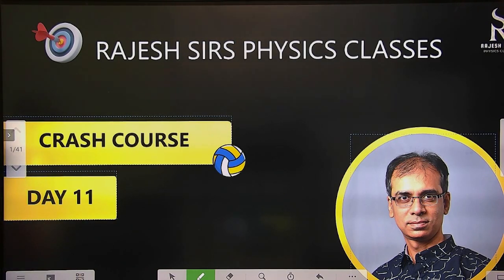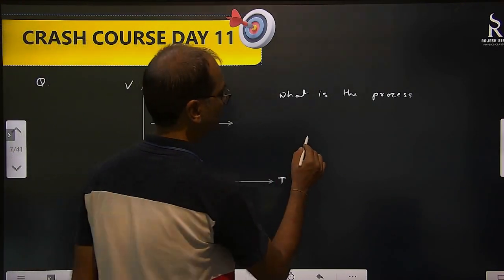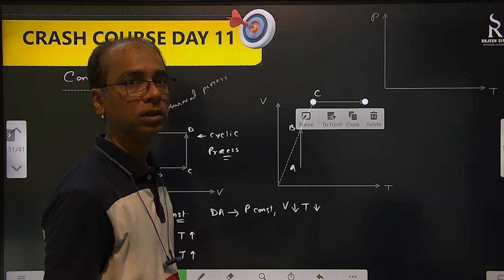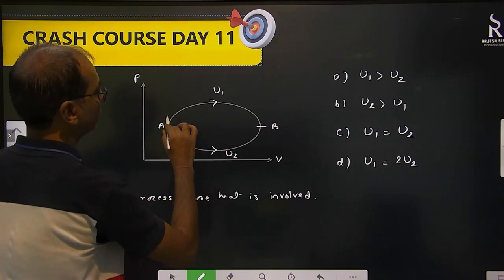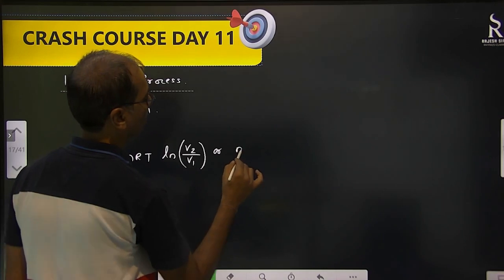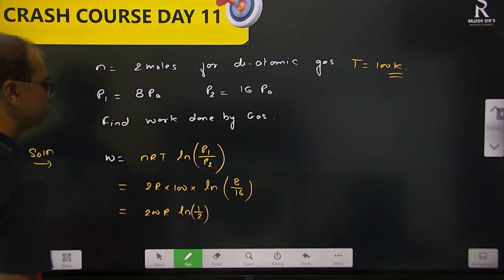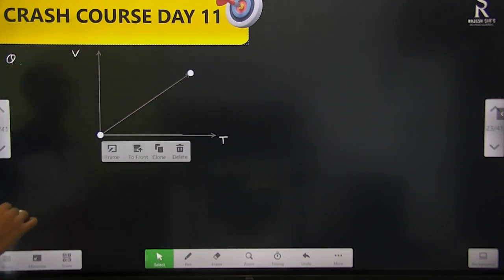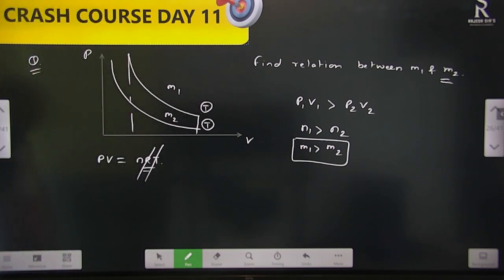Crash course day 11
Graphs on KTG